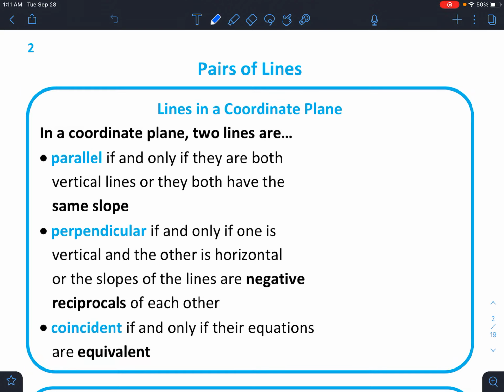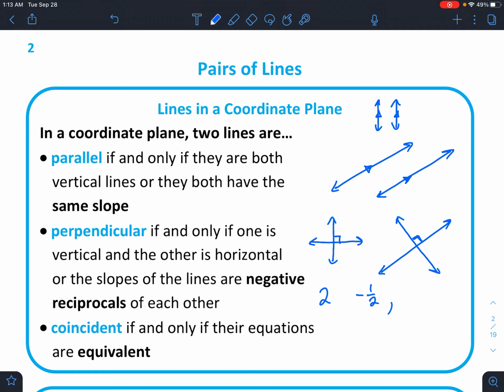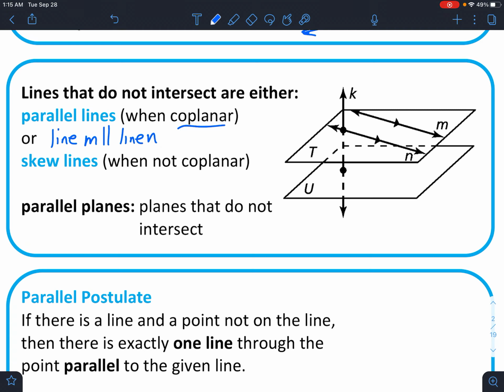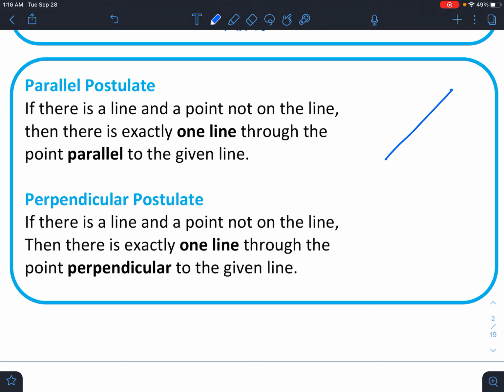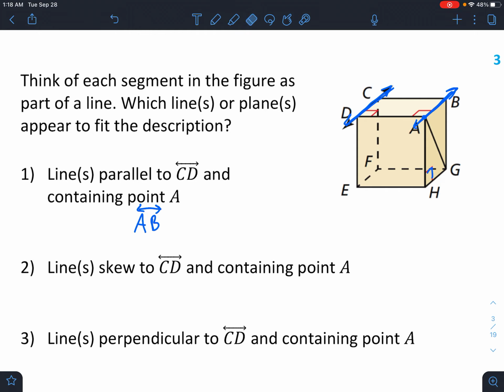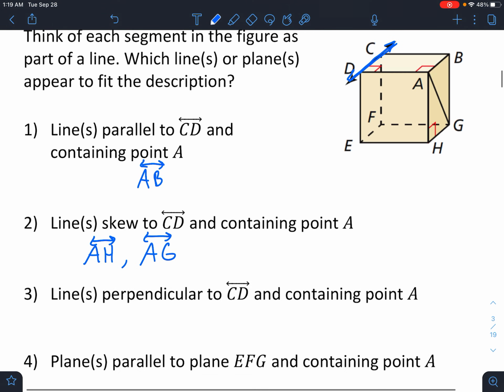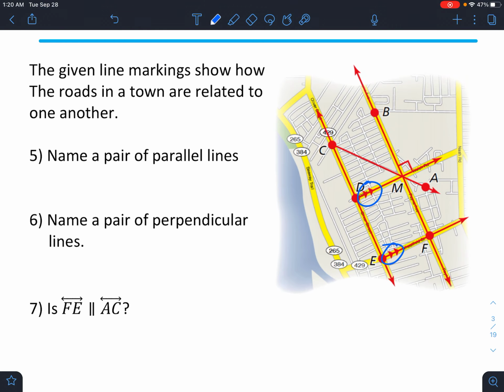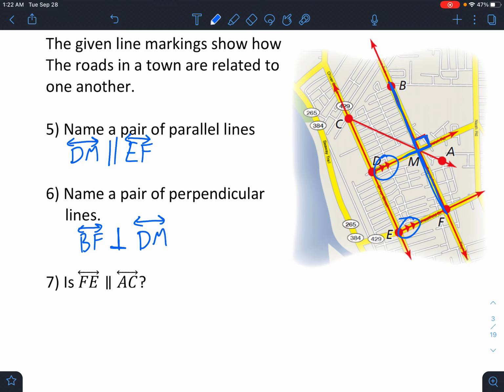Pairs of Lines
Introduction to Parallel, Perpendicular, and Skew lines.